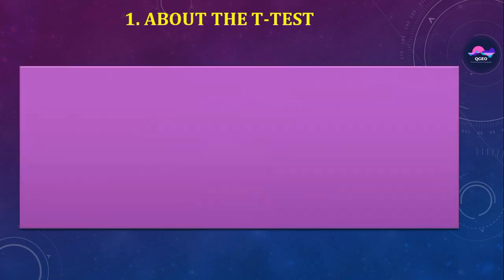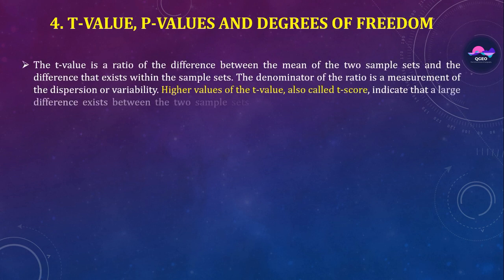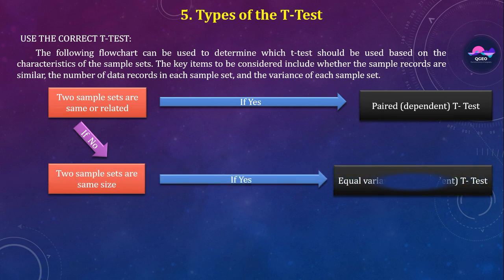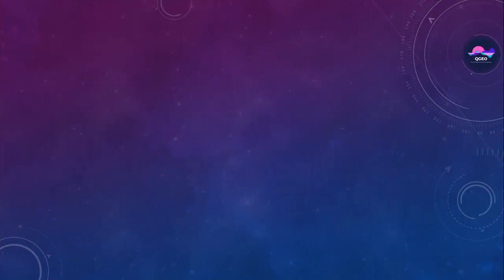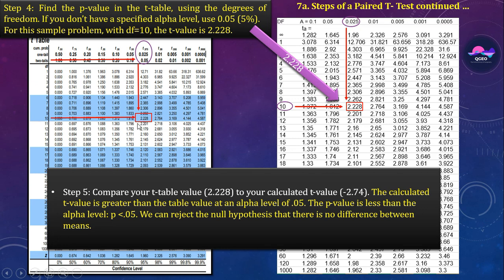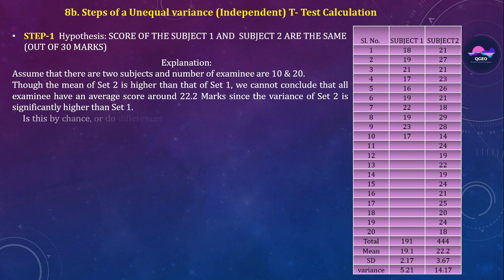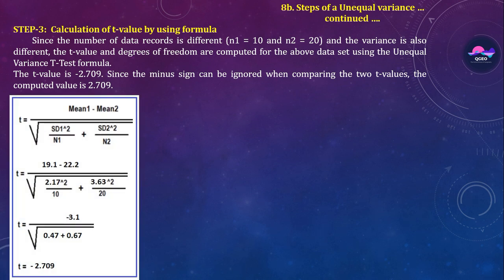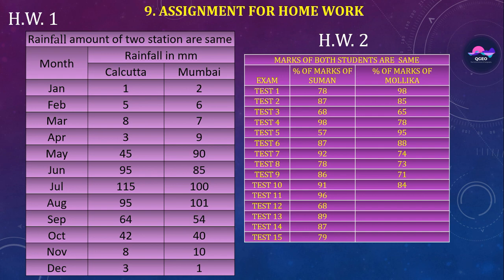T-test: a hypothesis testing in statistics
Advance Questions: (Answer in the comment box of the video)
What type of t-test will  you follow for HW1 & HW2 ?

The video lecture class describes T-test: a hypothesis testing in statistics. The video elaborately describe on about the T-Test, explanation of the T-Test, assumptions of the T-Test, T-Value, P-values and Degrees of Freedom, types of the T-Test calculation process of a T-Tests, example 1: Paired (dependent) T- Test, Example 2: Unequal variance (Independent) T- Test, and Assignment for Home work
 I hope, it will be helpful for the students, scholars and faculties of Geography as well as statistics with too much extent.